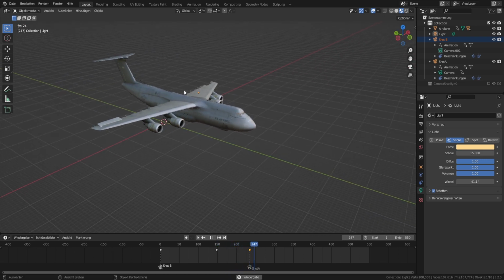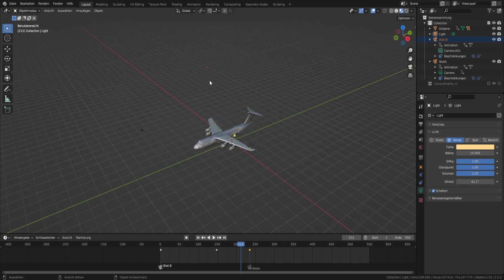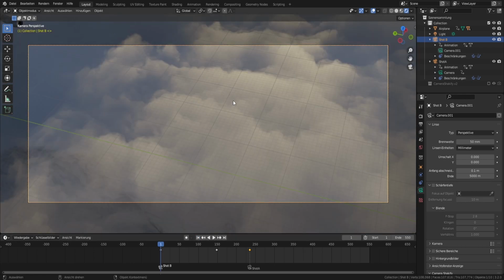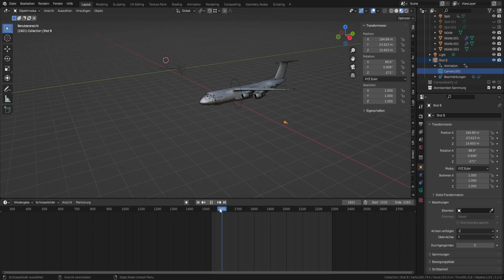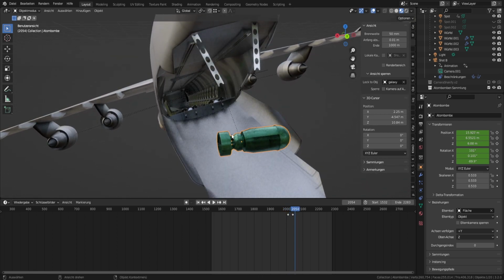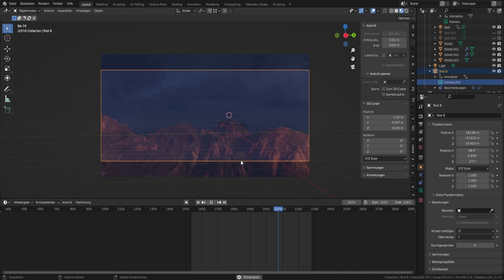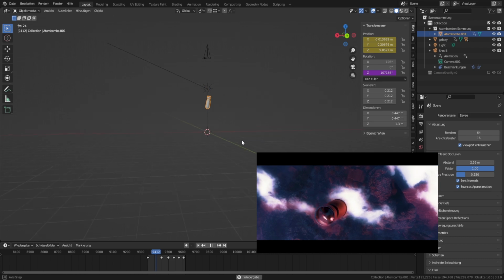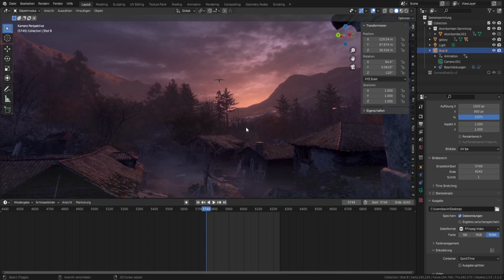Making of the whole animation inside Blender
This was all done inside Blender and Ingame. Everything was edited and animated by my.